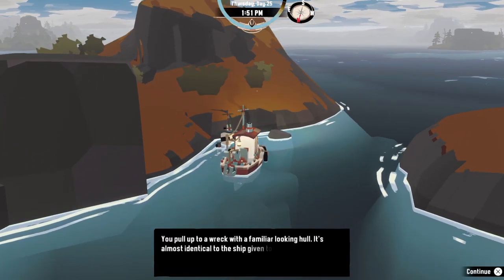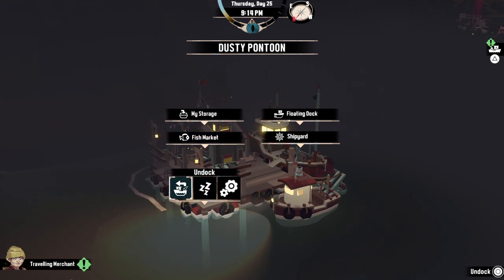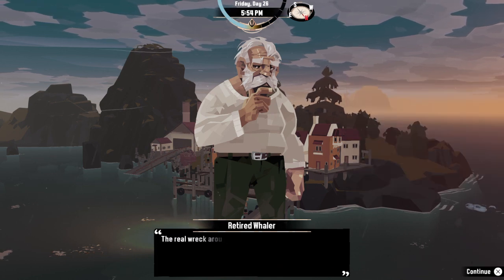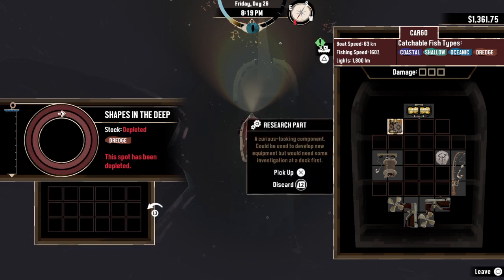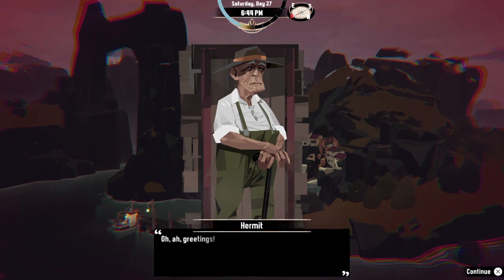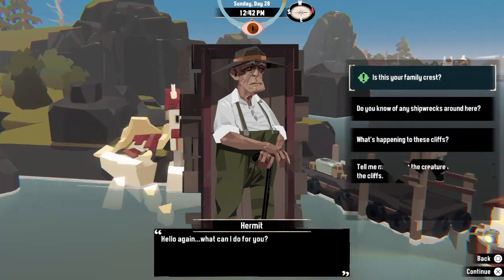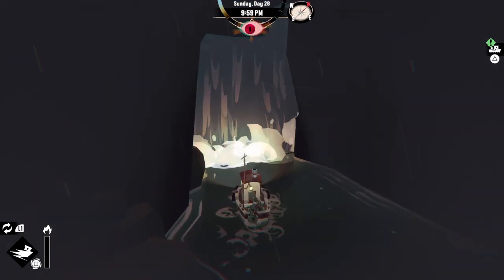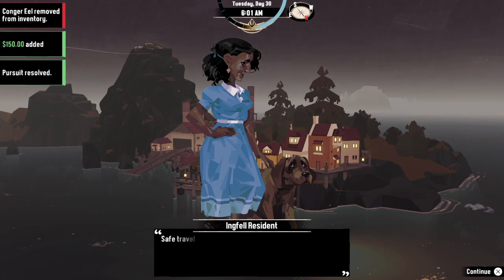DREDGE playthrough part 5